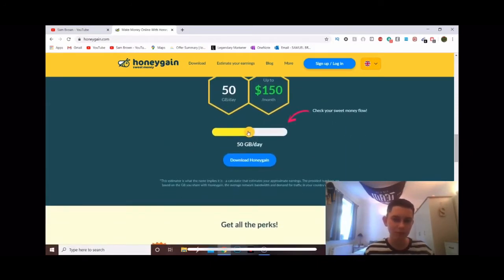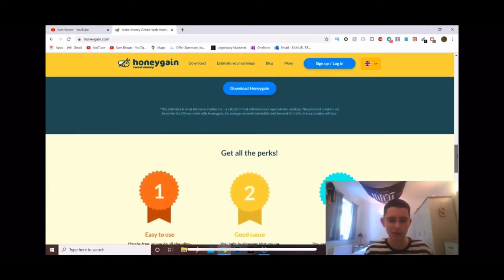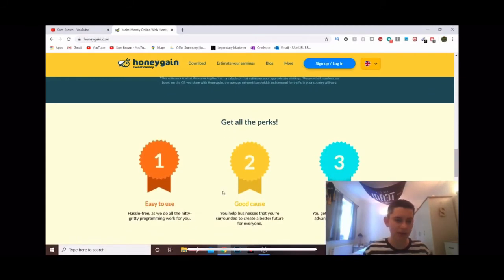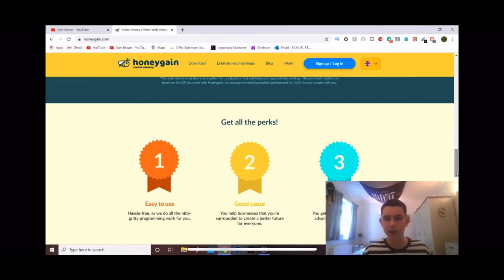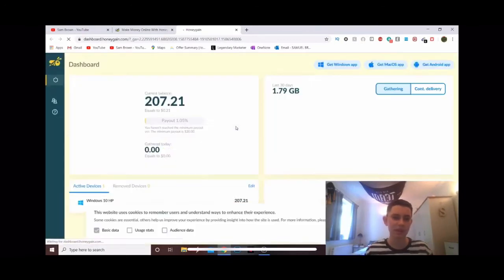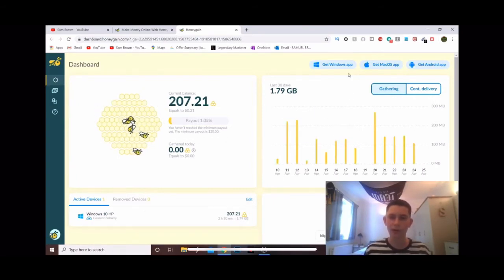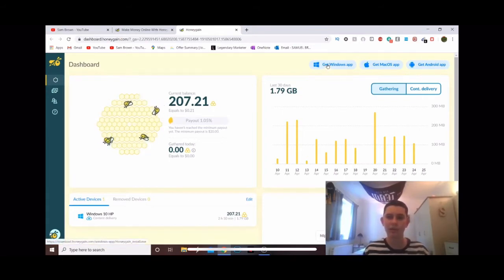Do Nothing To Get Paid? Honeygain Review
Honeygain App Review 2020 : Worldwide / Passive / Quick Payment / Safe (New $5 Sign Up Bonus)
Download the Honeygain App and get a $5 bonus towards your first payment!

In today's video we will be doing an update on the app Honeygain. We will do a full review of honeygain and give a complete honeygain tutorial. We will also request a payment / cashout from Honeygain with the honeygain payment proof.

The Honeygain app is a completely passive app. Once you download the honeygain app all you have to do is set it and forget it. I use the Honeygain app on 3 phones and sometimes on a laptop. You can easily make around $20 a month with honeygain like this, give or take a few days.

You can use even more phones and computers with the honeygain app if you have multiple static i.p. addresses.

Honeygain is completely safe, the only thing you share with the honeygain app is your internet.

Thanks very much for watching, I really appreciate the support. Over the last few years i have invested lots of time taking a number of YouTube courses that have ended up being a total waste of my time. In this channel i want to bring daily videos that will steer you around the scams an teach you really how to make money.